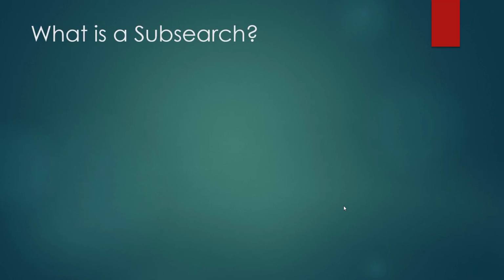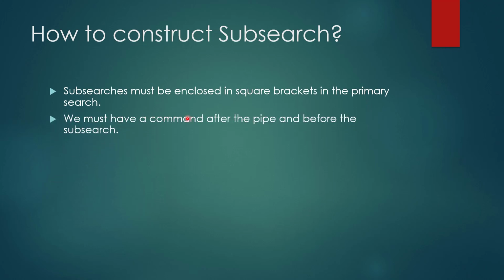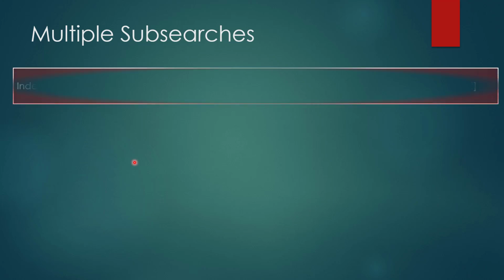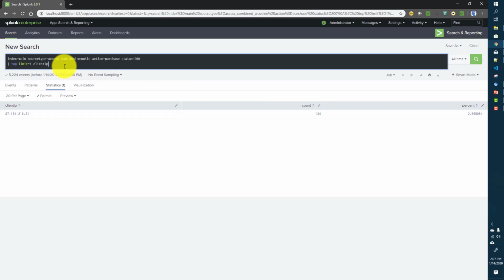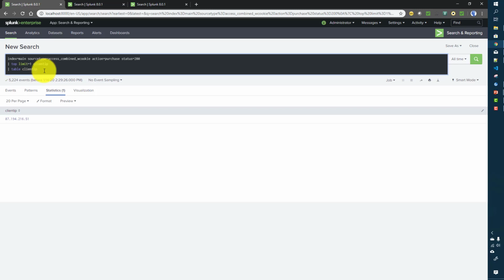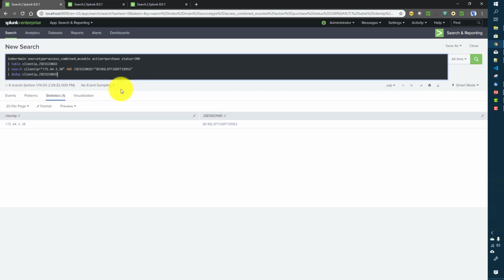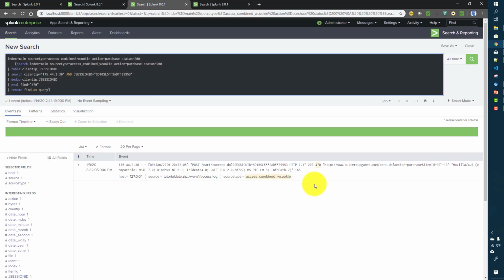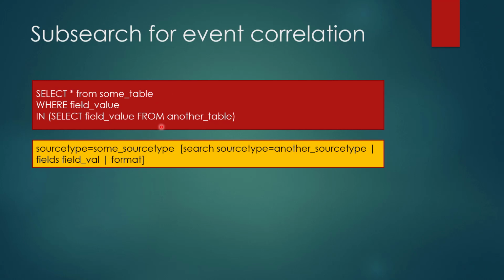Splunk : Discussion on "Subsearches"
In this video I have discussed about sub searches in splunk.

Data and code used in this tutorial can be downloaded from the below repo,